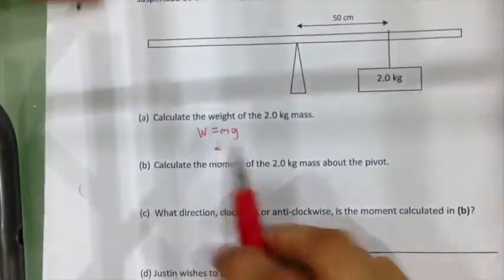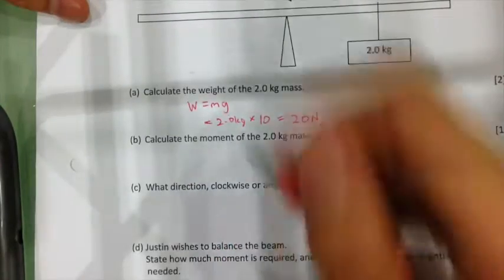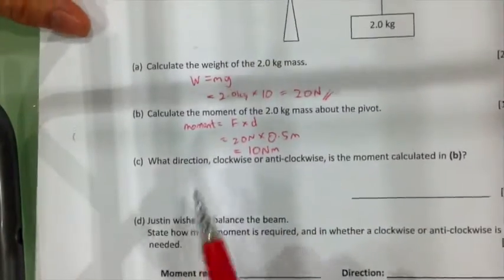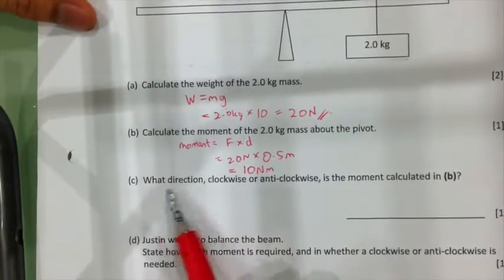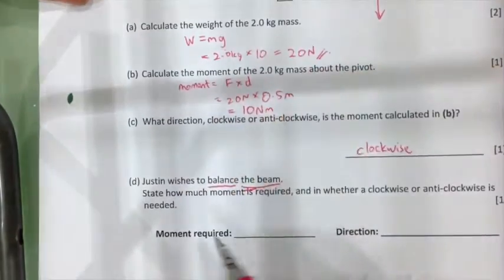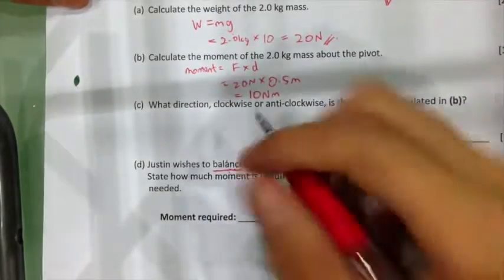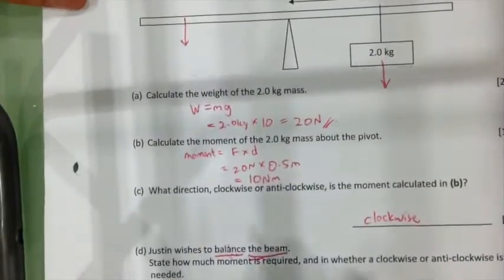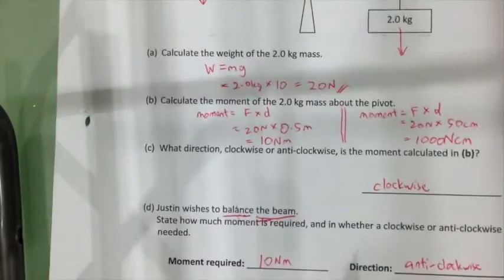Sec 3NA Sc(Phy) WS 5 1 Structured Questions